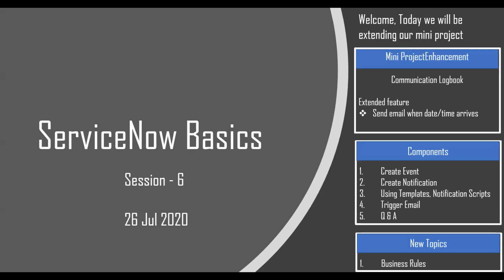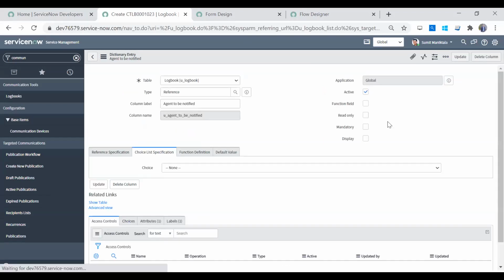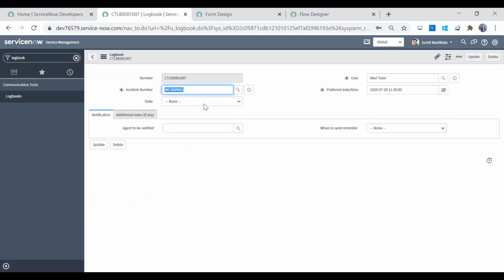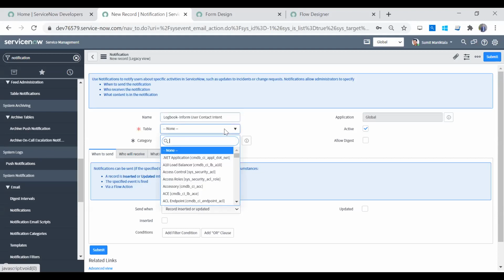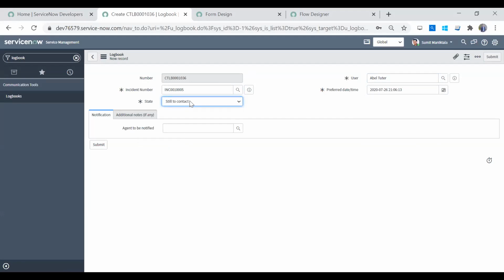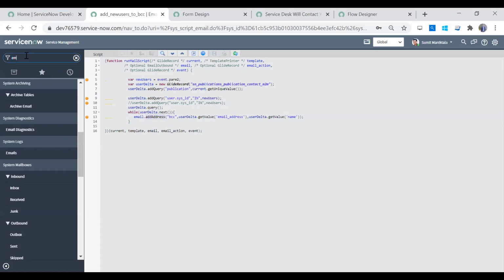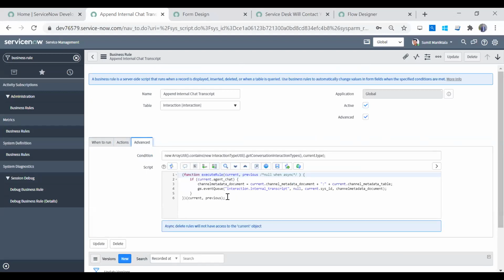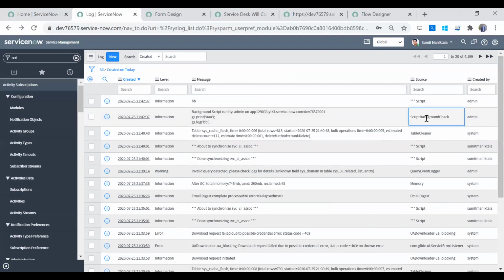ServiceNow Basics Session 06